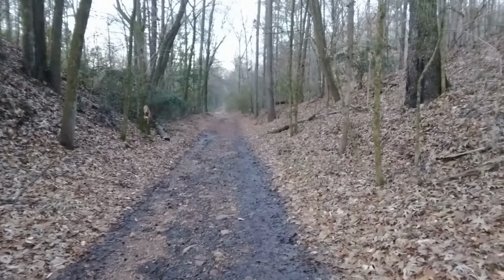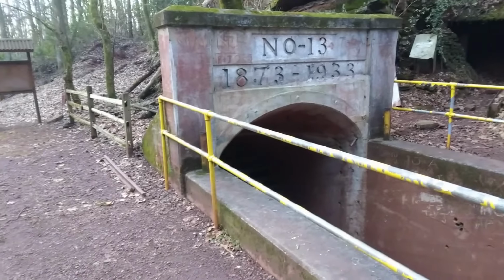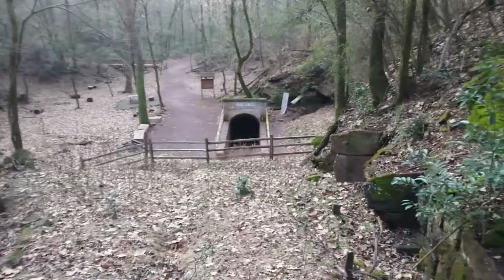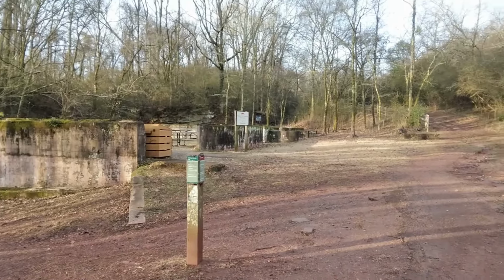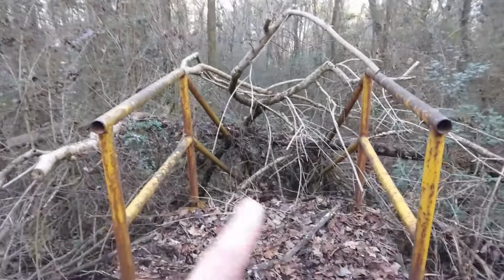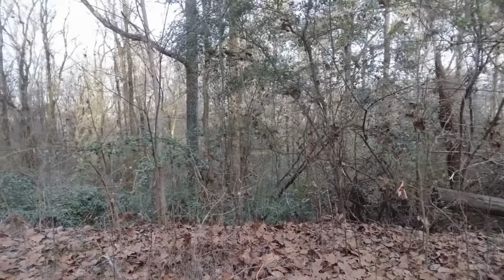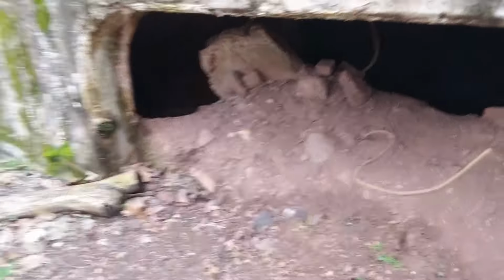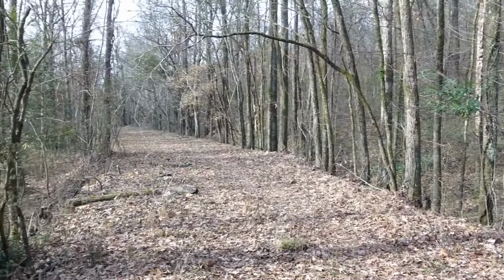#13 Mine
Tennessee Coal, Iron & Railroad Company
United States Steel Corporation
Red Ore Mine
Birmingham, Alabama
Red Mountain
Ishkooda Red Ore Mines
Eureka Red Ore Mines
Oxmoor Furnace
Louisville & Nashville Railroad
Birmingham Mineral Railroad